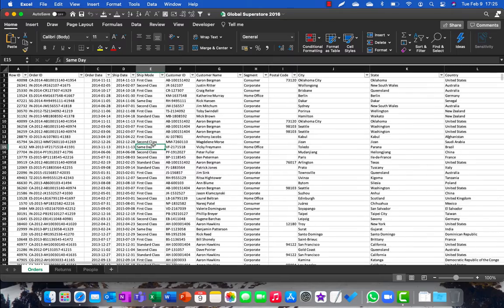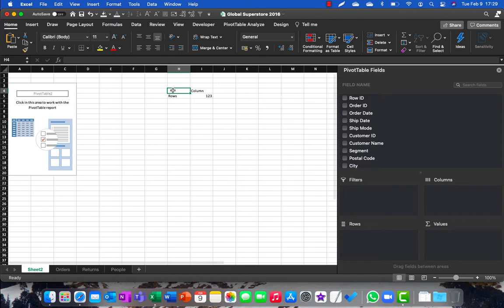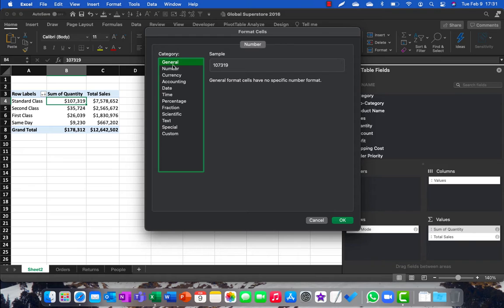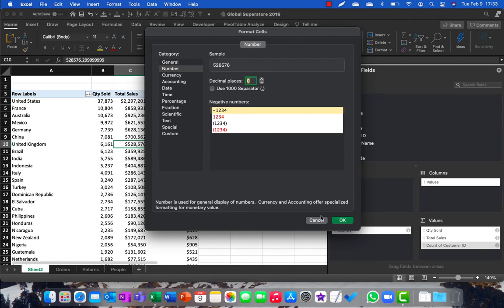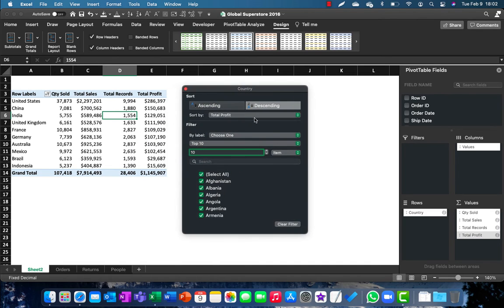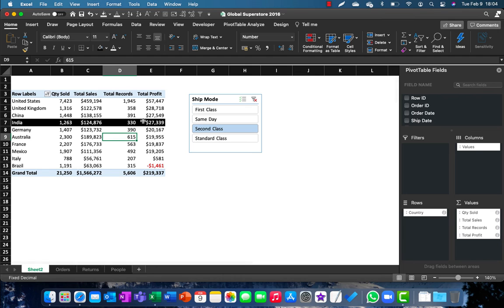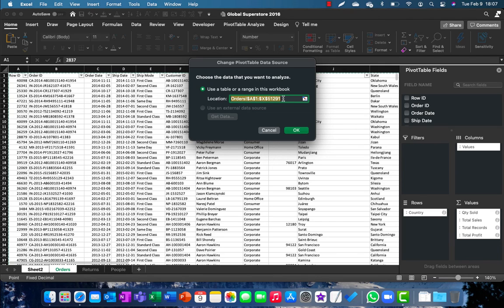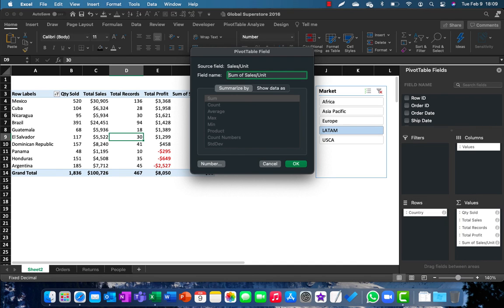Webinar: Analyzing with Excel Pivots - Part 1